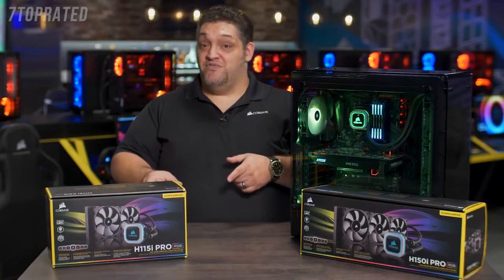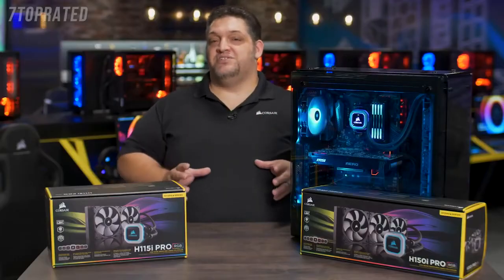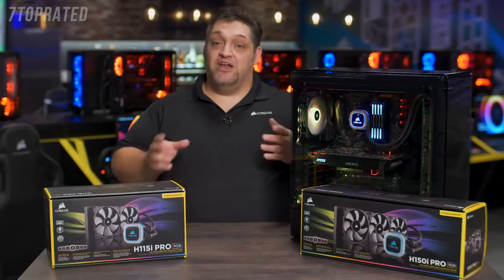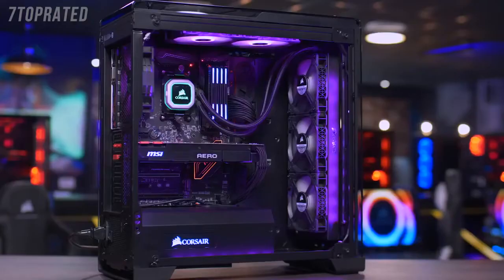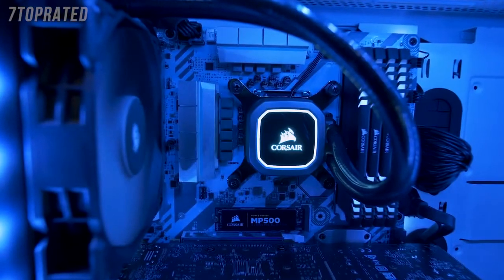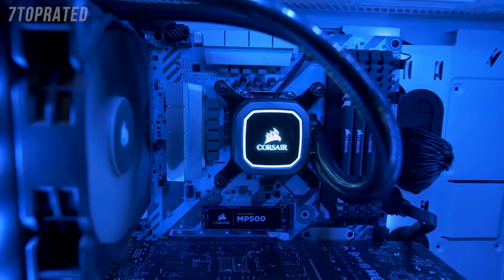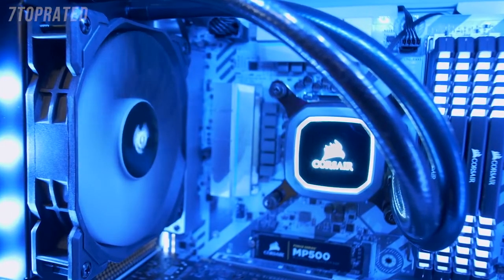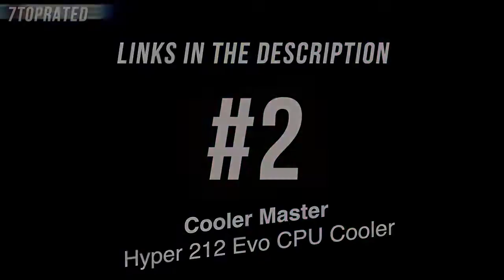world most 5 Best CPU COOLERS 2022-2023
In today's video we've hand-picked the 5 best CPU coolers for 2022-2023.

► 5. Corsair H115i RGB Platinum
► 4. Cooler Master MasterLiquid ML120R AIO CPU Liquid Cooler
► 3. Corsair Hydro Series H60 AIO Liquid CPU Cooler
► 2. Cooler Master Hyper 212 Evo CPU Cooler
► 1. Noctua NH-D15 Premium CPU Cooler